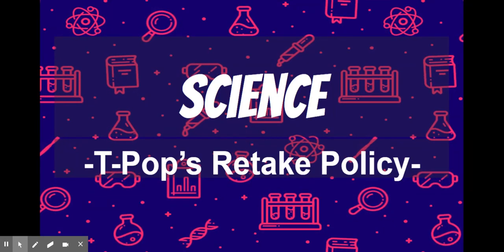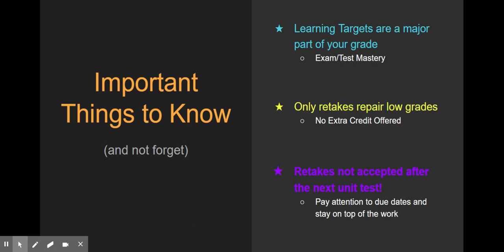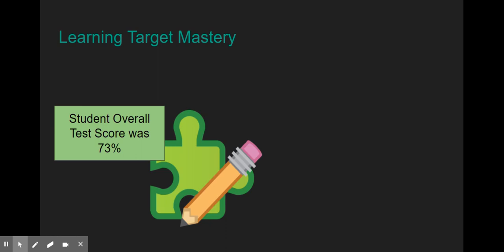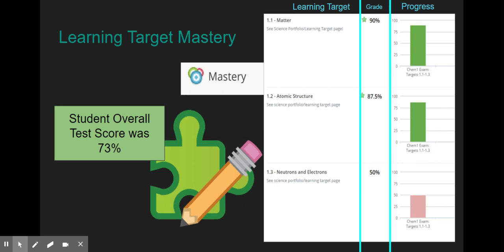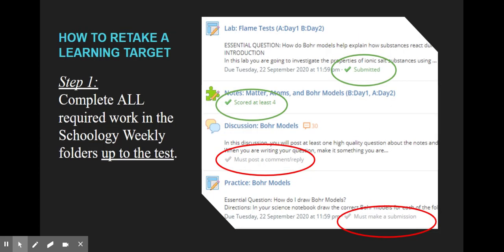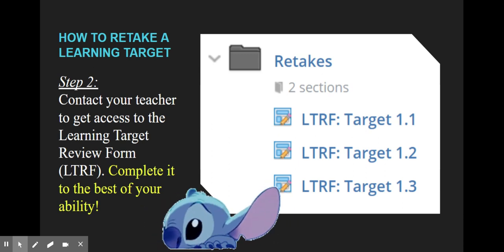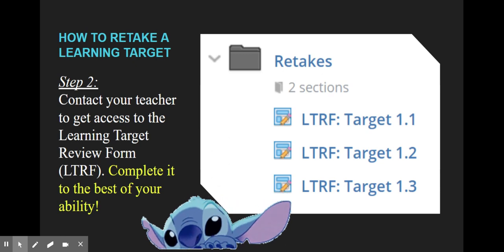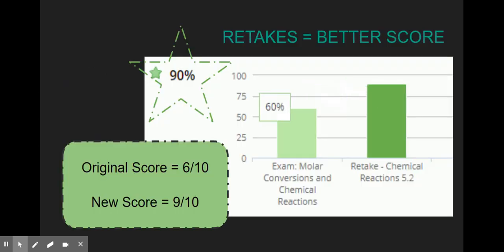T Pop Science Retakes